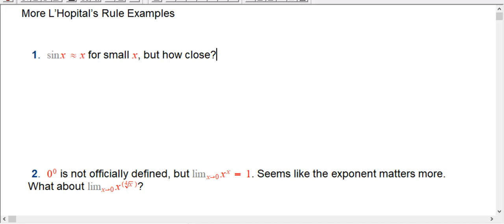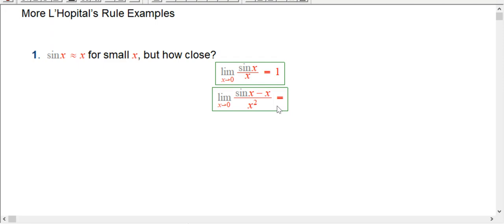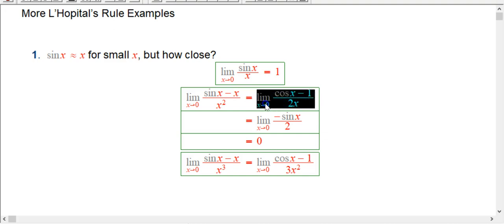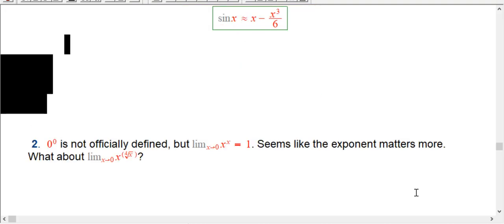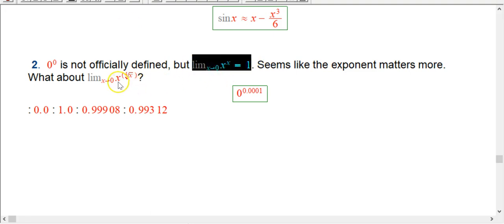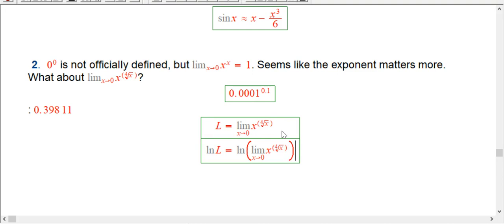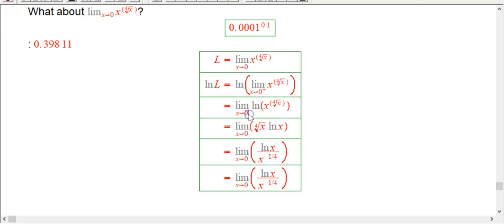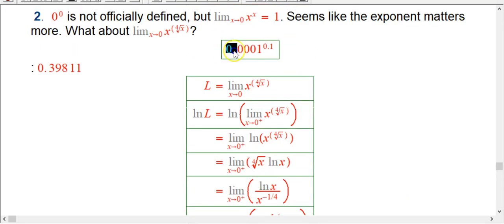More L'Hopital's Rule Examples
Two examples of more sophisticated uses of L'Hopital's Rule, both motivated by real questions. The first example shows using L'H either twice or three times. The second shows using it with a logarithm to address an exponential indeterminate form.